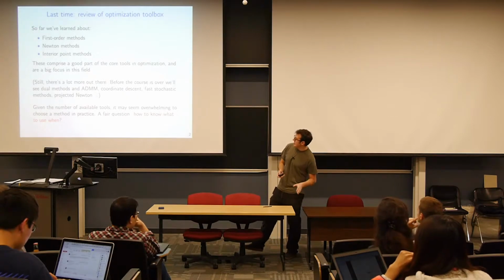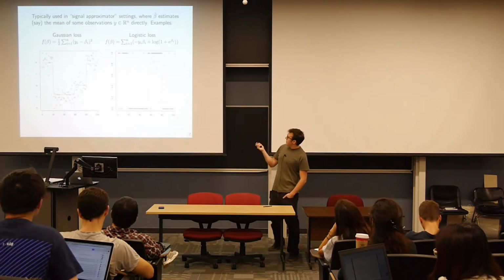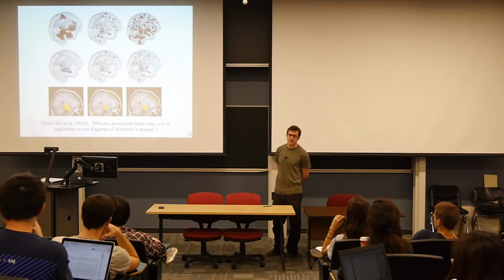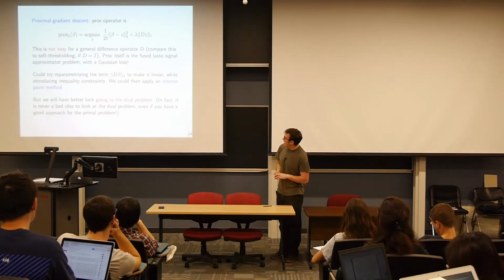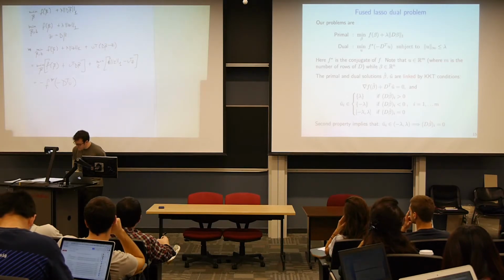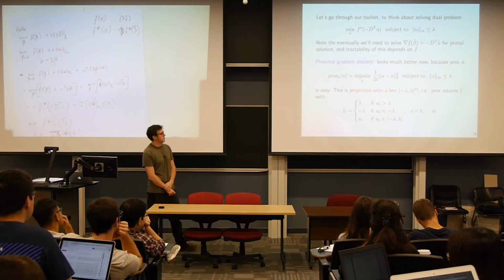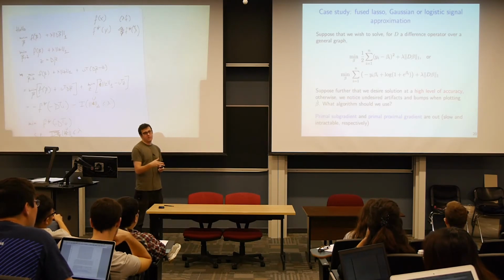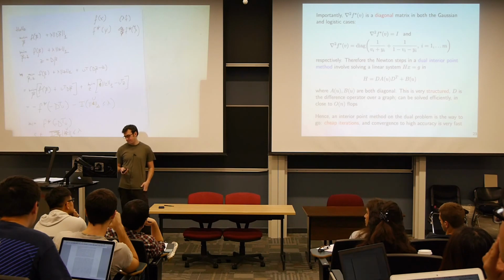Lecture 19 (part 1): Case studies: sum of norms regularization